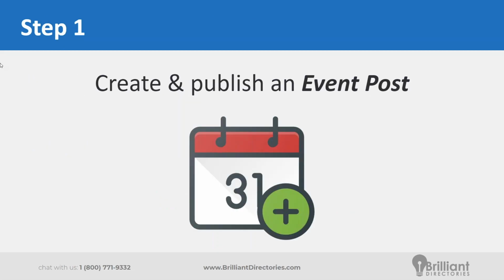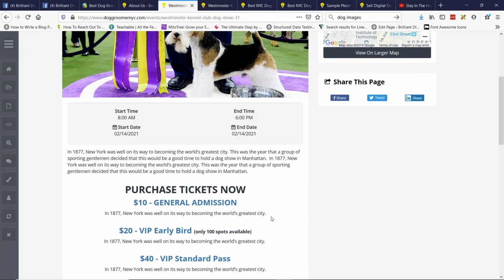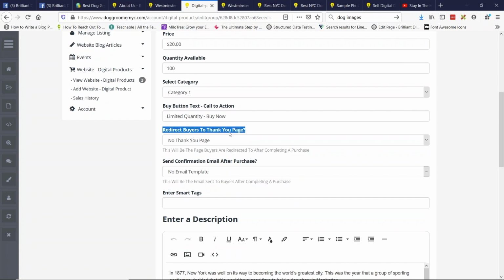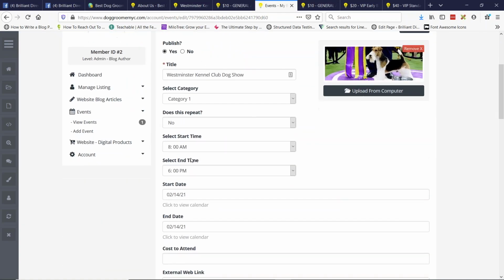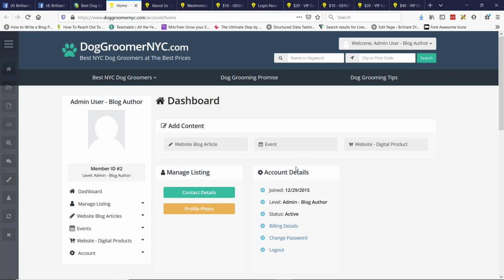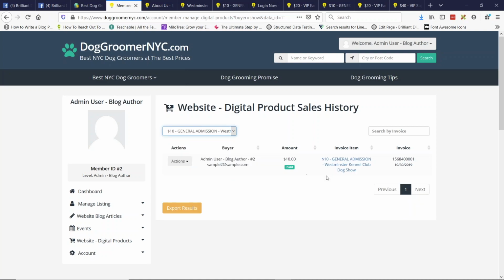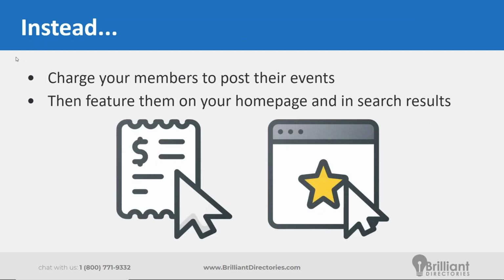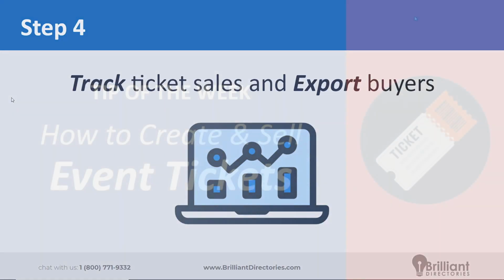How to Sell Event Tickets Online (4 Important Steps) 🎟️ Top Membership Website Tips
You’ve created an event and want to sell tickets online. This video will give you all you need to know to make this effort a success.

There are a lot of great reasons to sell event tickets. A big one is that you can keep track of all the sales easily (and online).
➡️ We’ll show you the 4 steps to take to start selling your event tickets. You’ll learn both the strategy and how to set up the technical side of things.
Watch the video to get the full process– and you’ll be able to sell event tickets effectively soon!

🧭 Video Chapters:
- 0:00 Introduction
 - 0:46 - Why Sell Event Tickets?
 - 1:00 - Step 1: Create & Publish an Event Post
 - 2:00 - Step 2: Create a Digital Product for Each Ticket Variation
 - 3:53 - Step 3: Link to the Buy Page in the Description of the Event & Ticket Posts
 - 5:10 - Step 4: Track Ticket Sales & Export Buyers
 - 6:50 - What if my members want to sell tickets?